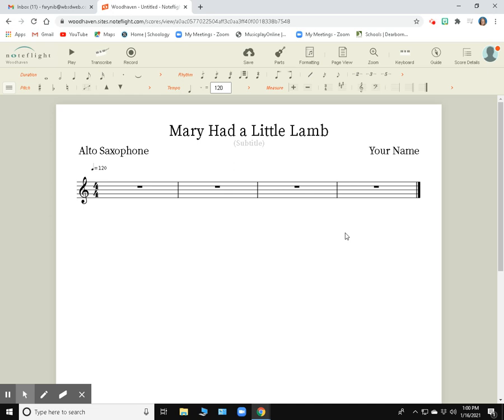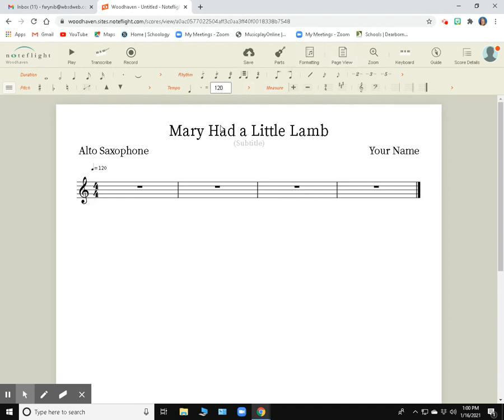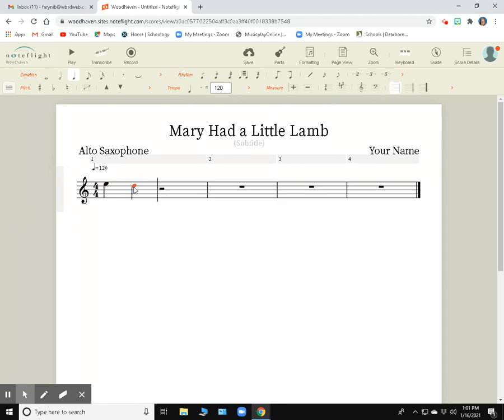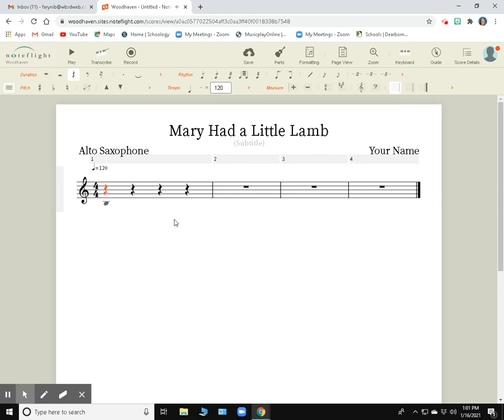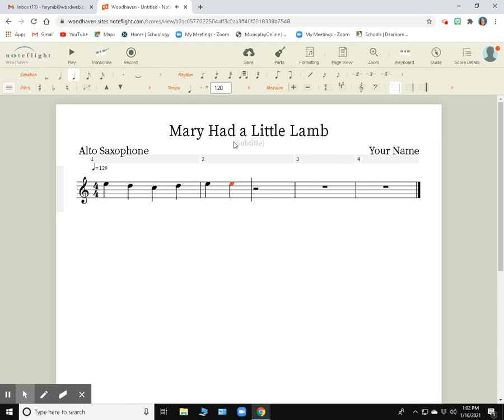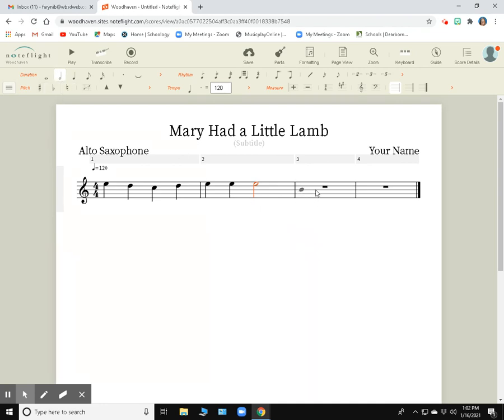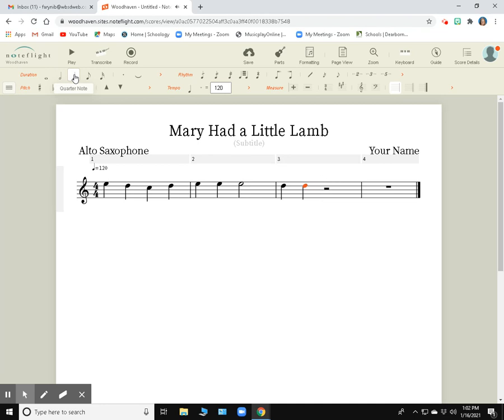3 Note and Rest Input